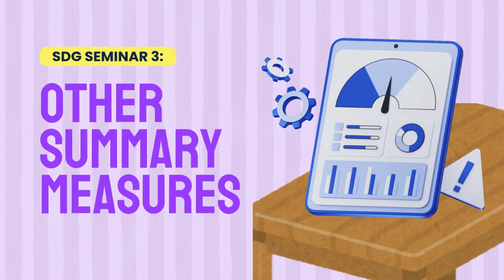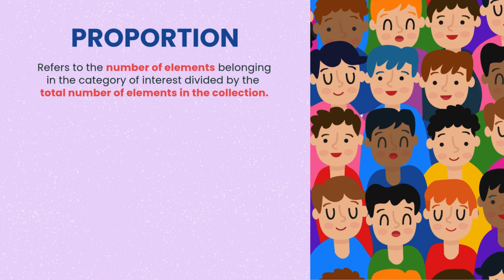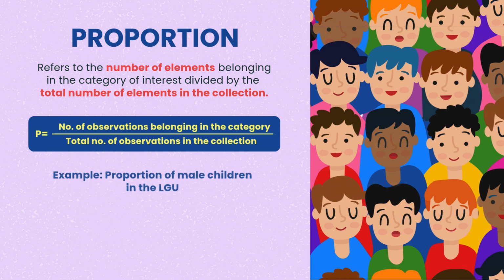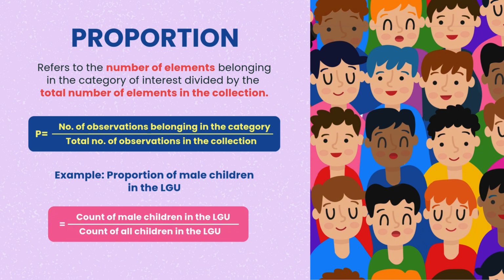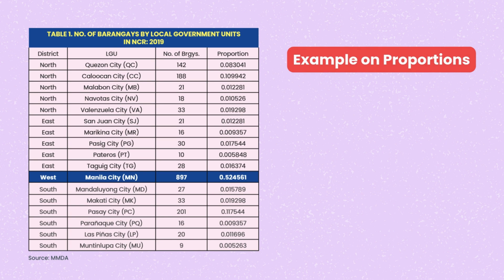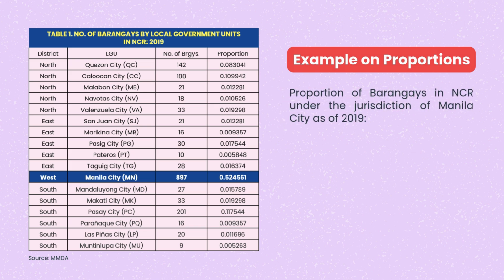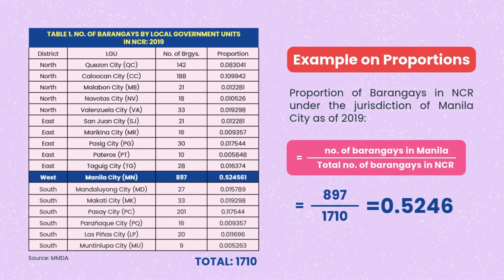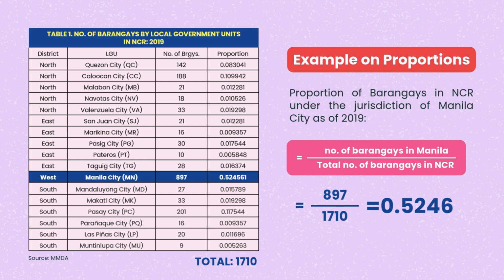SDG 3 Module 7B: Proportion